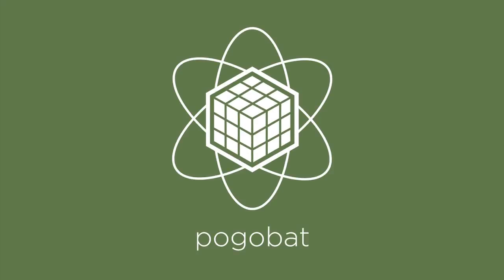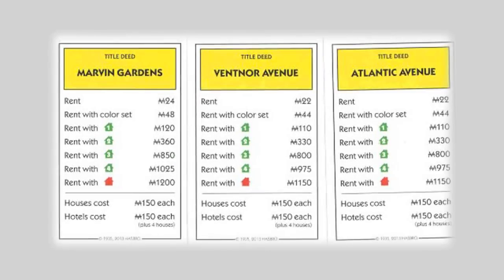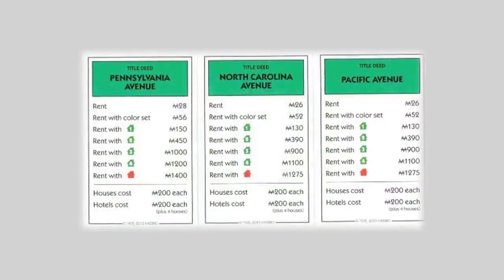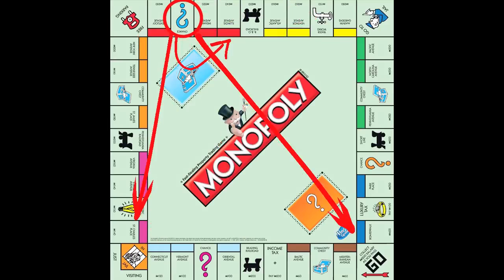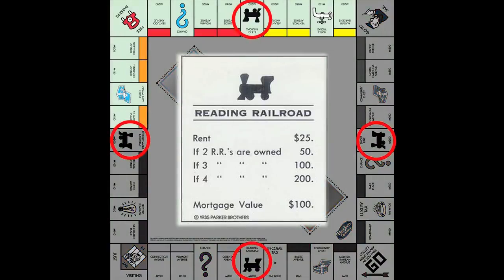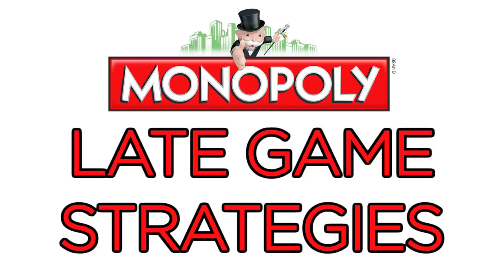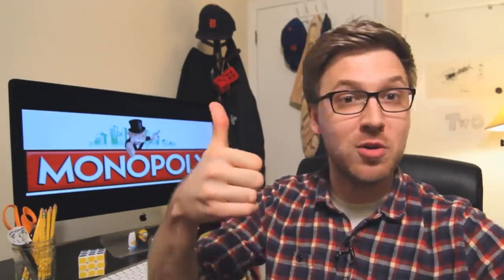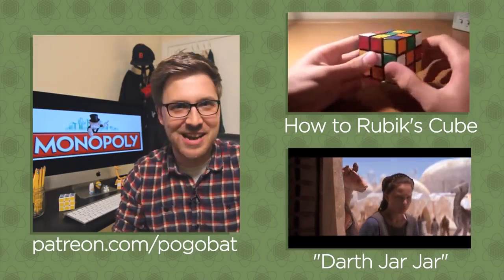How to Beat Your Friends at Monopoly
A detailed guide as to best practices in the classic board game "MONOPOLY." 1) Don't make the game suck, 2) buy everything, 3) make smart trades, 4) time your development carefully!

Welcome to Bit-Media 2. Here on our 2nd Live Channel we will not only talk about Bitcoin, Crypto, Blockchain and Fintech but we will explore the other things in life as well..

Yes, we will talk a little bit about BITCOIN - How to explain Bitcoin to my mother